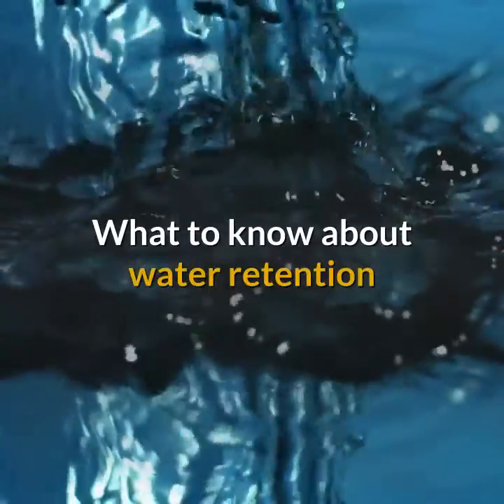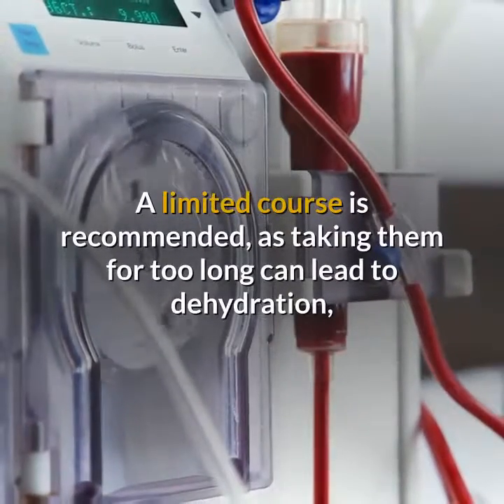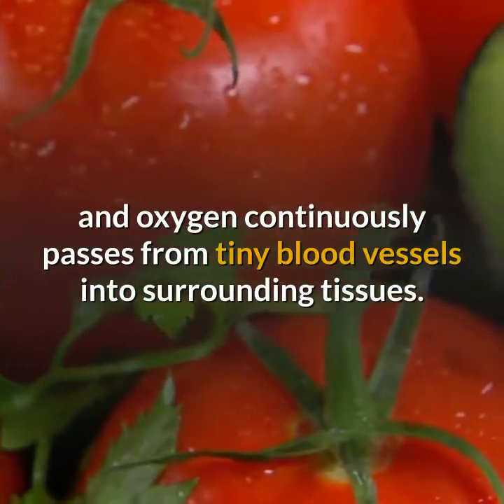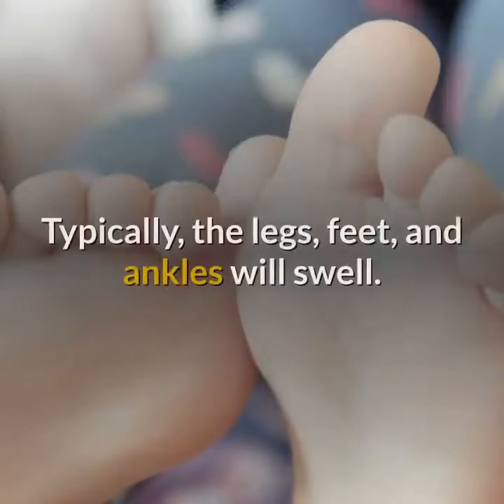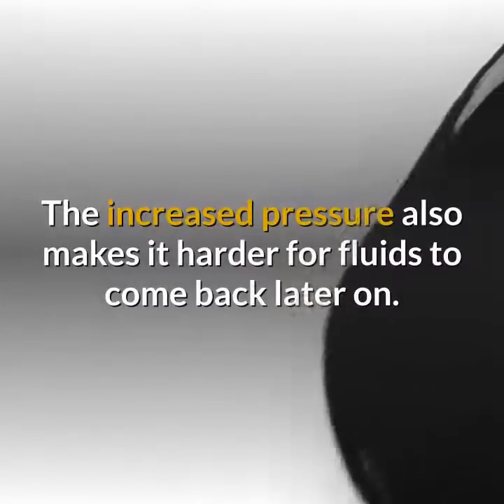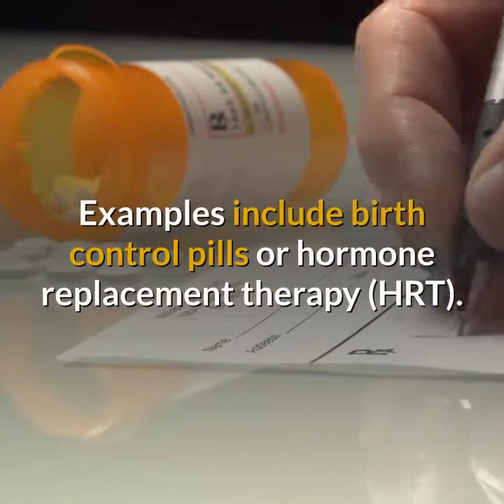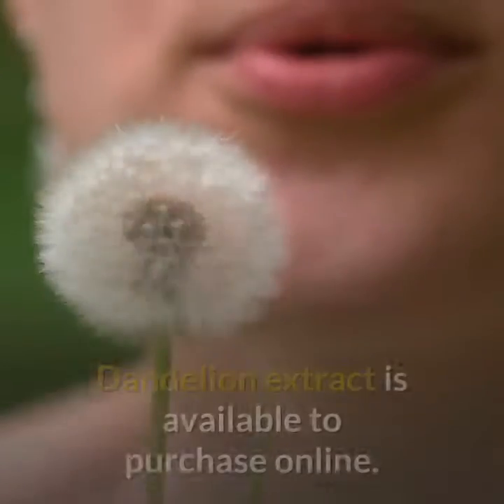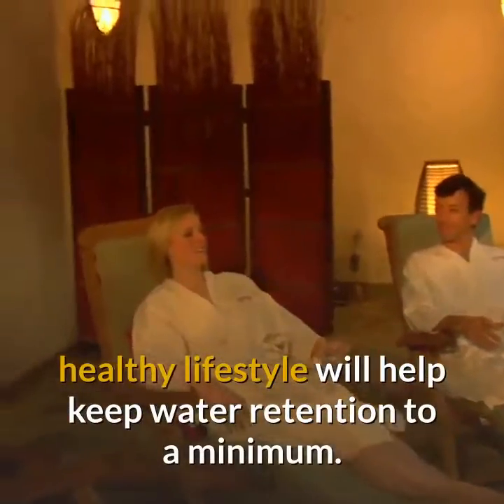Weight Loss | What to Know About Water Retention | Keto Diet | Diamond Keto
What to Know About Water Retention!!

If you're addicted to sweet food, click on the link below ??